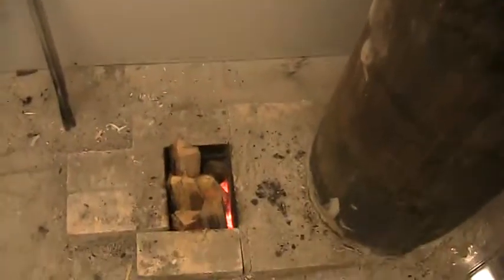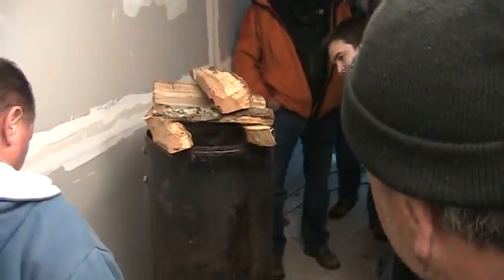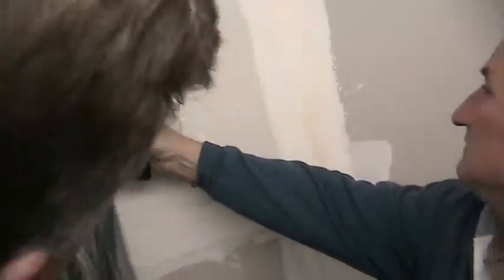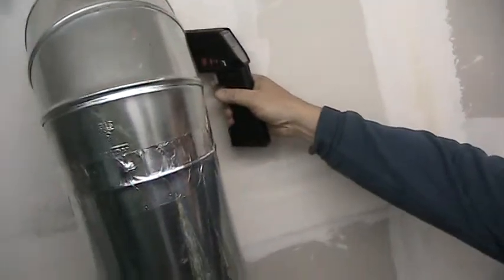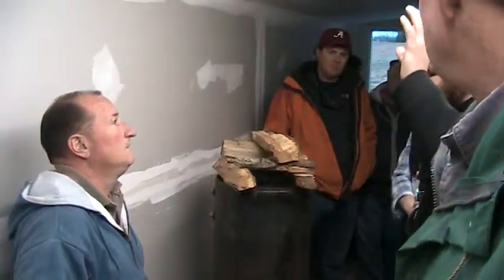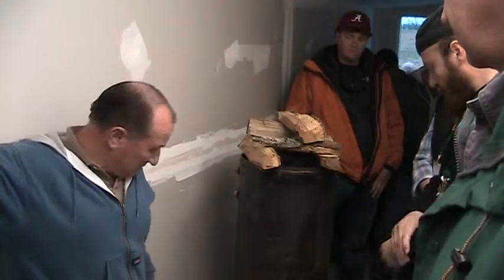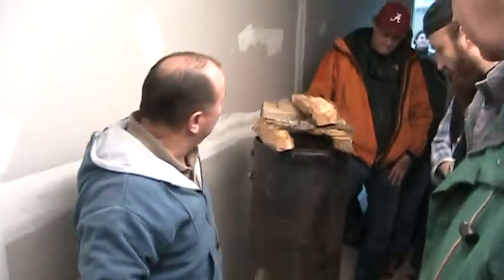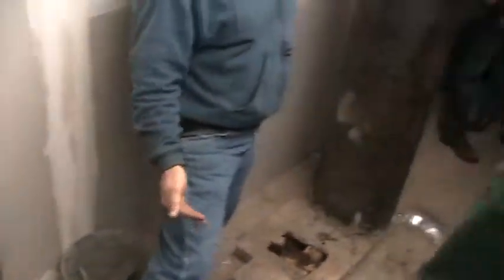Rocket Mass Aquaponic Greenhouse heater Randy Cambell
February 2013 Elora Tennesee Randy Campbell explains his rocket mass aquaponics greenhouse water heater. This Rocket Mass Heating system is located in an enclosed shed built on the North side of the Aquaponics Solar Greenhouse and utilizes a heat exchange system to heat re-circulating aquaponics water in the winter.